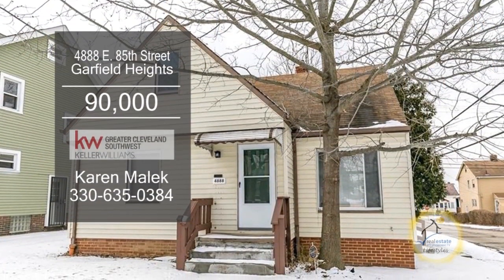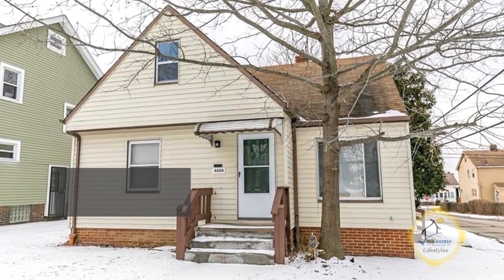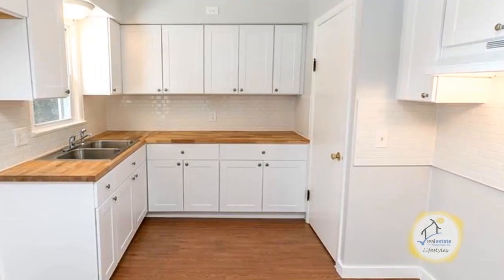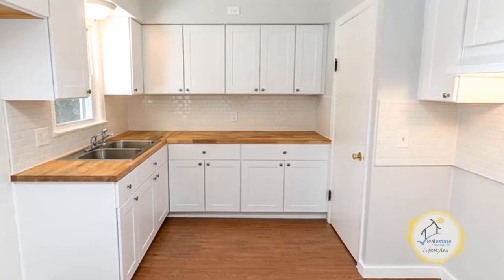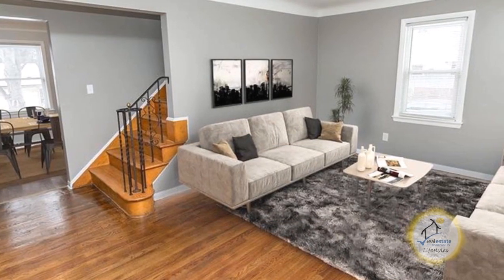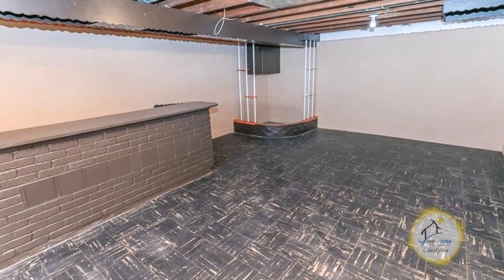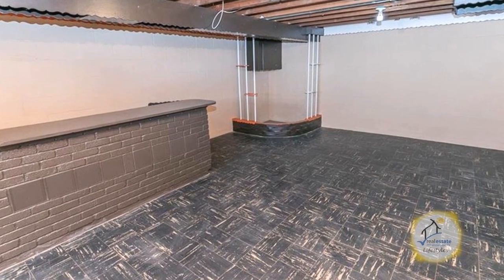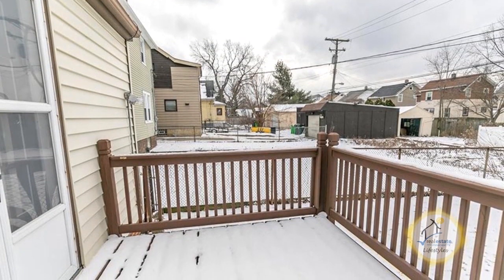4888 E 85th Street Karen Malek Real Estate Showcase TV Lifestyles